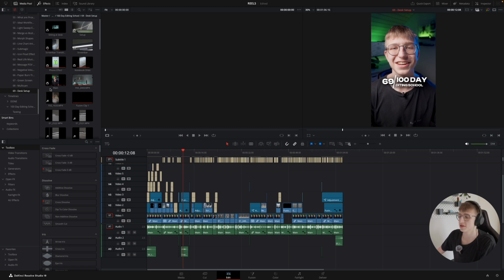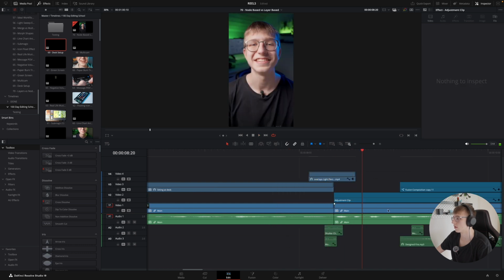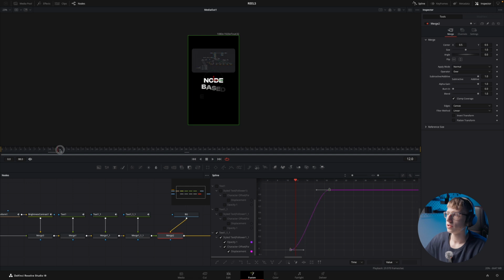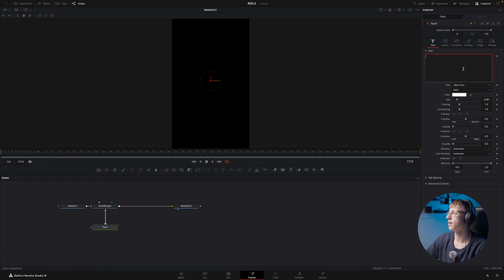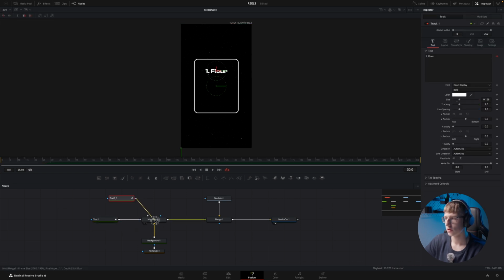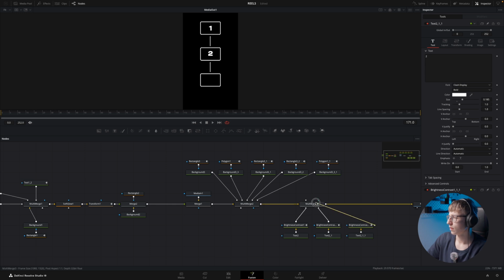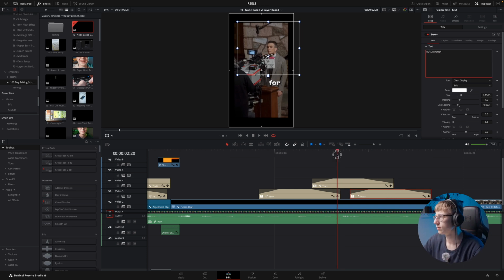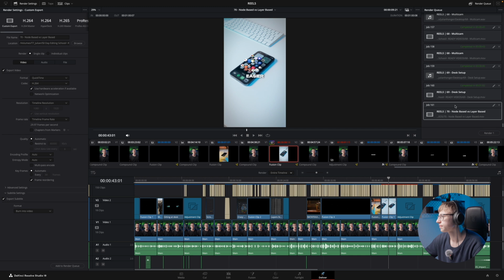EDIT REELS LIKE A PRO IN 2 HOURS: Davinci Resolve Studio Tutorial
Timestamps:

0:00 What you can expect from this video
1:03 Setting up the timeline & getting started
5:10 Cutting the A-Roll
11:01 Adding B-Rolls
24:00 Fusion Motion Graphic Nr. 1
54:29 Adding more B-Rolls
1:00:50 Fusion Text Graphic
1:11:40 Adding more B-Rolls
1:16:05 Fusion Motion Graphic Nr. 2
1:42:30 Adding even more B-Rolls
1:46:50 Zooming
1:56:45 Text Titles
2:09:30 Sound Design
2:16:45 Subtitles
2:19:15 Render the Video
2:19:59 Outro

I'm happy to receive feedback in the comments!